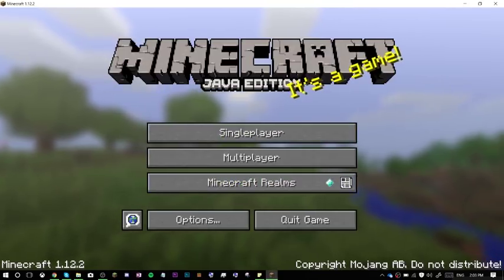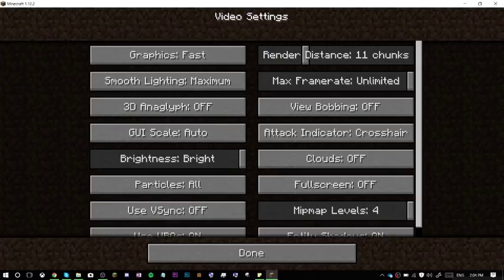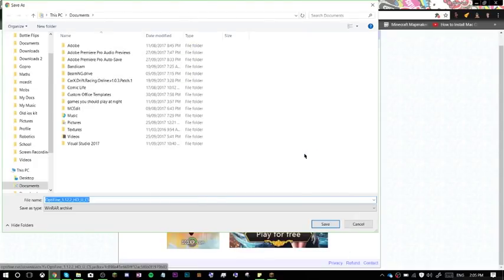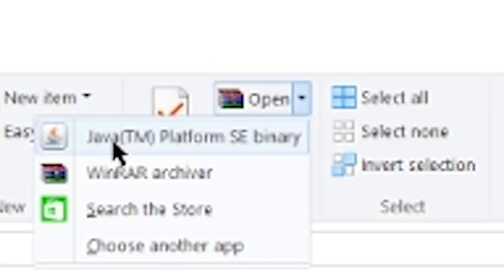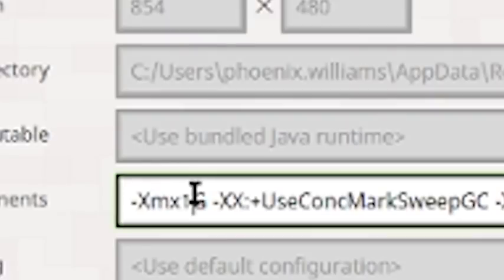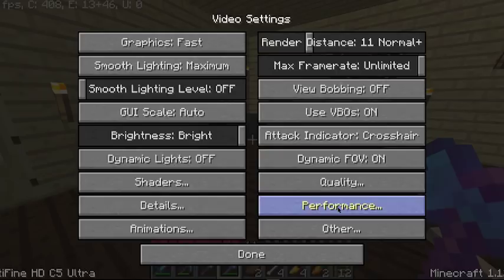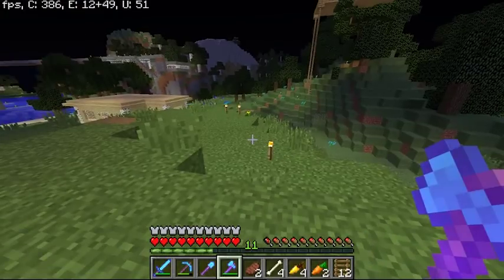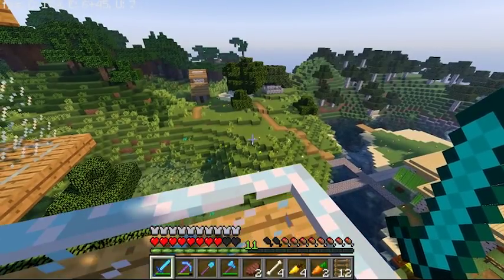How to install Optifine Mod - Minecraft 1.12.2+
.:-[LINKS]-:.